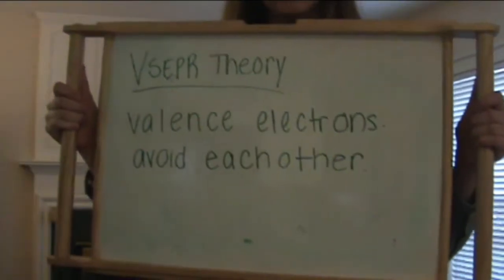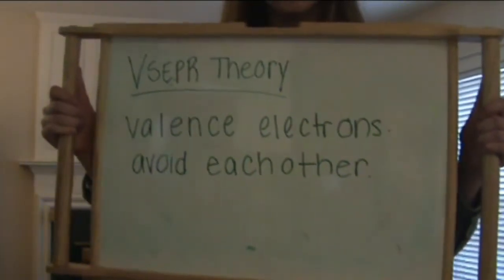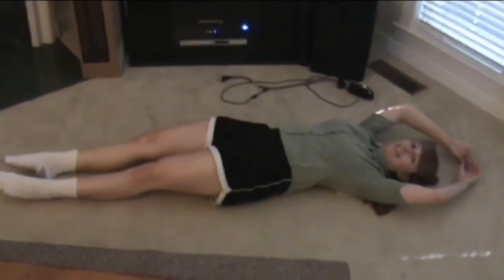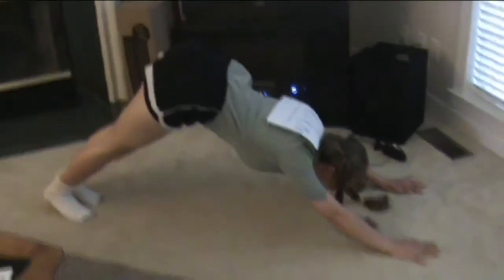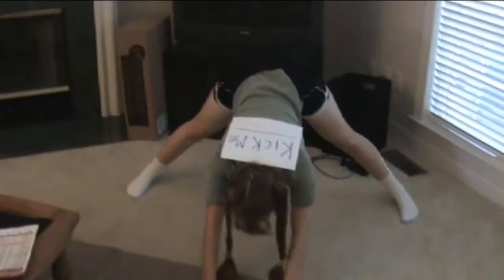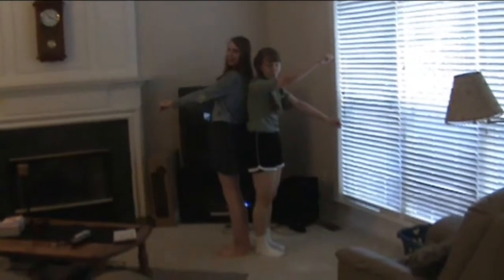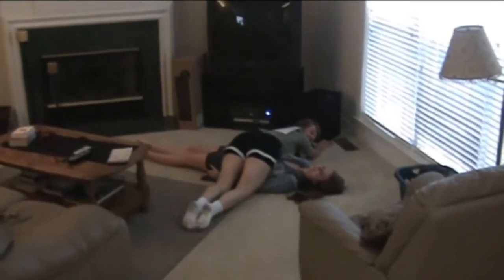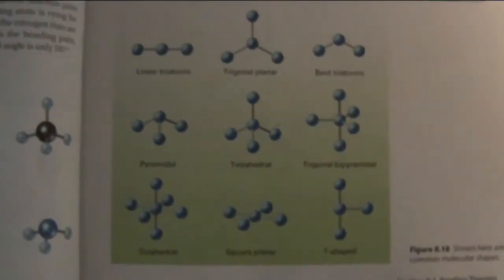VSEPR Theory Explained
Actual footage from an actual chemistry project I made junior year of high school. (2011)

VSEPR theory explained, chemistry video, VSEPR theory video, bad school projects, funny school projects, chemistry project, VSEPR theory shapes